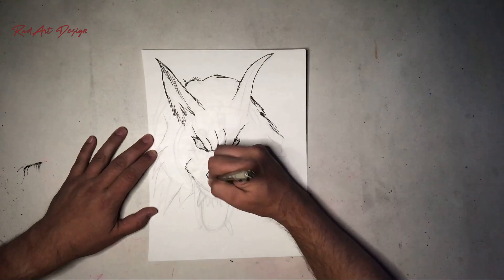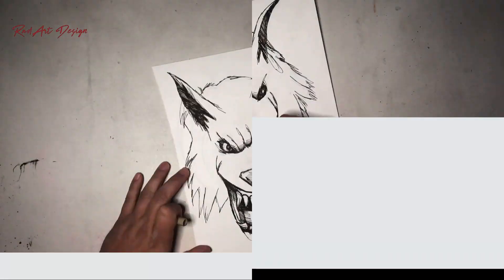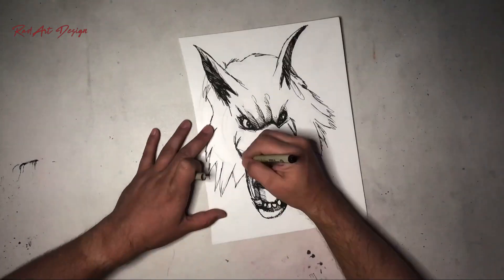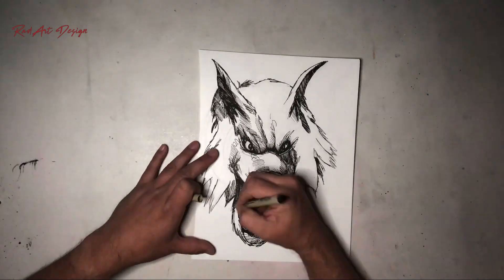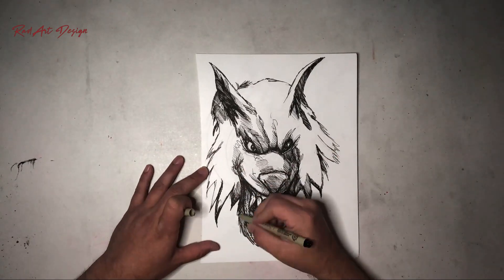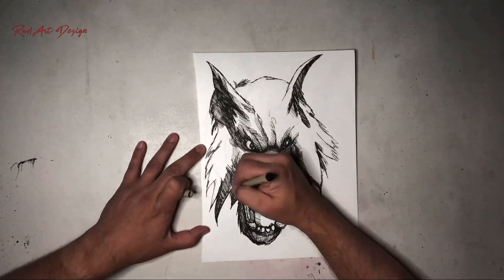Wolf Time Lap FULL HD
"Discover Shawn Martinez's captivating wolf ink drawing at Rad Art Design. Engage with our time-lapse video to witness the creation of this masterpiece. Dive into the world of art now!"